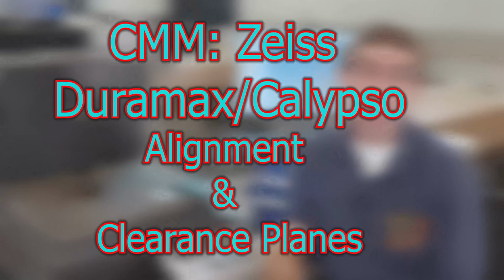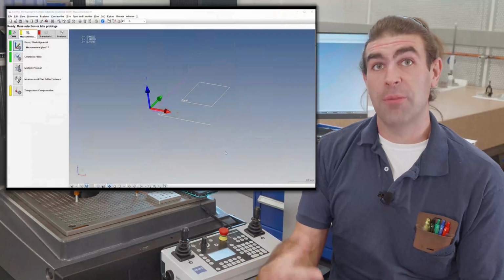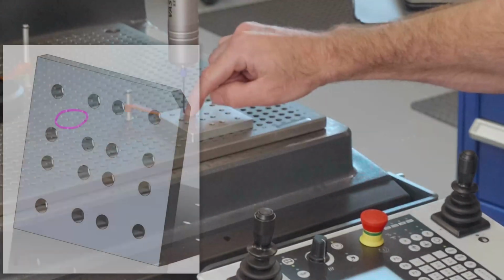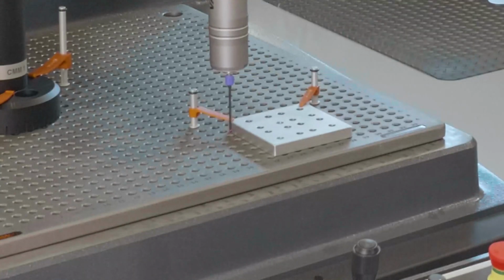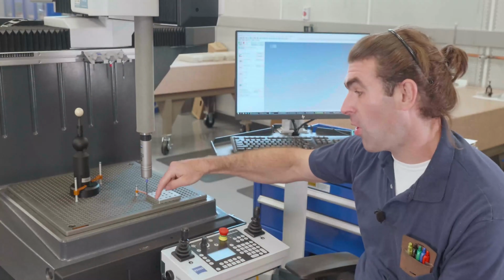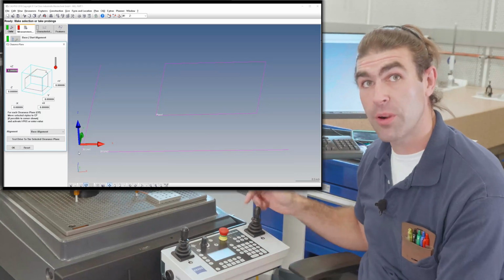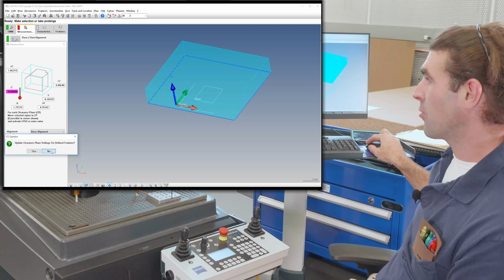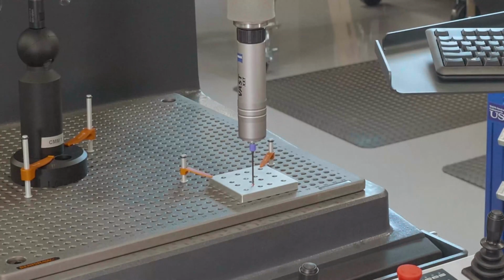CMM Zeiss Duramax with Calypso: Alignment & Clearance Planes (Programmer Training Lesson 6)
02:47 Alignment
03:07 Probing Plane Feature
05:37 Probing 2d Line
08:50 Clearance Planes

I show how to create an alignment and clearance planes for a simple part.

All programs must have an alignment and clearance planes before the program will run.